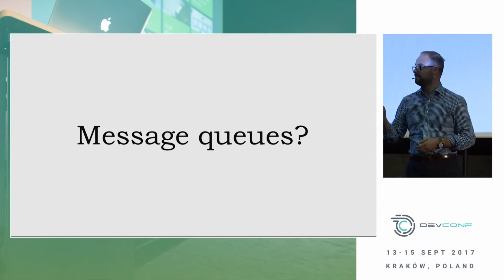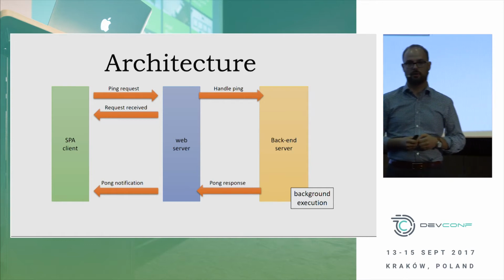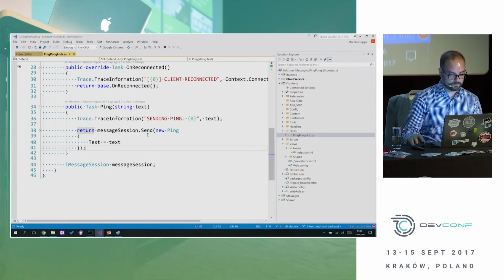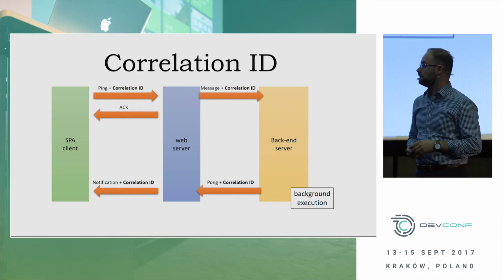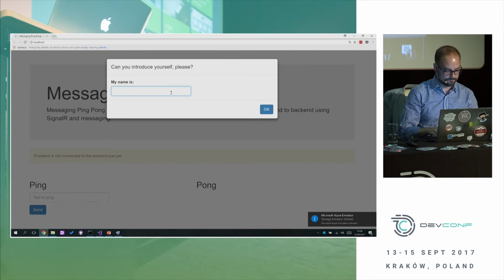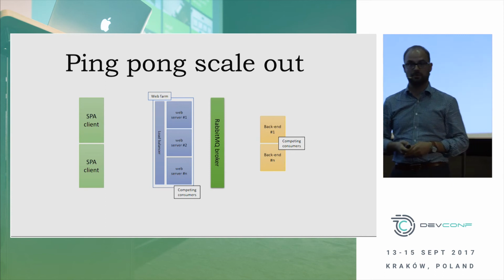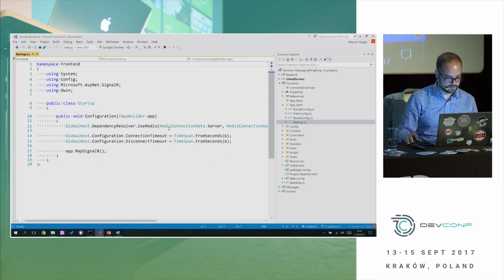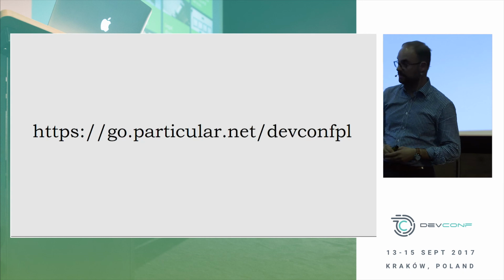Marcin Hoppe - Connecting Frontend and Backend Using SignalR and Messaging @ DevConf 2017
The cornerstone of this presentation is SignalR, a library that facilitates bi-directional communication between the server and the browser over the WebSocket protocol. You will see the NServiceBus messaging framework integrating with SignalR over RabbitMQ.

When the basic set-up is up and running, Marcin will venture into making the system scale to many server instances.

Finally, you will learn about the concept of a backplane that forwards messages to all server instances so that a client connected to one instance can receive messages sent from another one. For dessert, Marcin will show you how to use Redis as a SignalR backplane.

13-15 September 2017